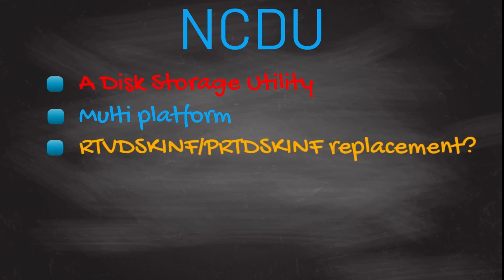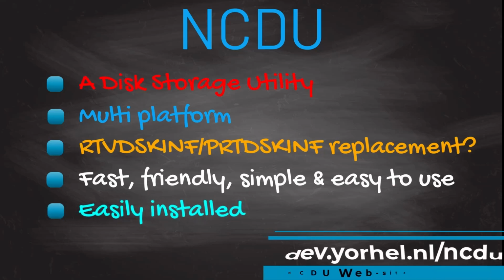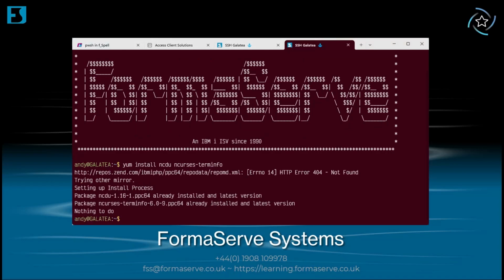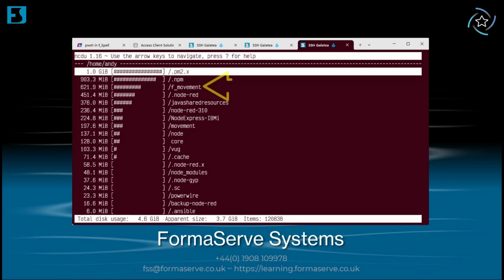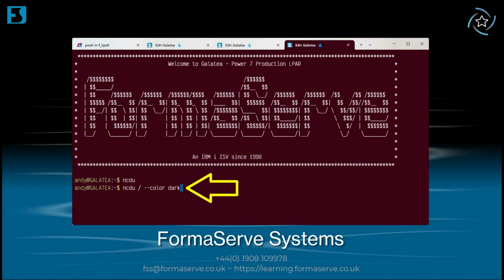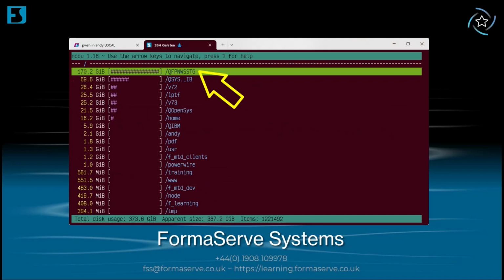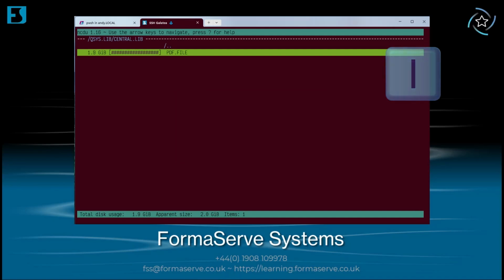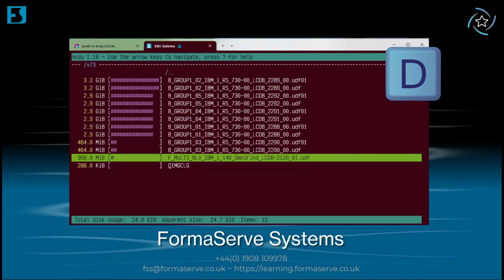IBM i Open-Source NCDU: Visualize Disk Space Usage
Welcome to our next video series on IBM i, where we explore various tips and tricks.

Ncdu is a disk usage analyser with an ncurses interface.

It is a command line tool that can show you the disk space usage of your files and directories in a graphical way. I

t is based on the ncurses library and works on Linux and Unix-like systems. In this video, I will show you how to install ncdu, how to run it, how to navigate through the interface, and how to sort, filter, and delete files and directories.

I will also explain some of the features and options that ncdu offers. Let's begin!

Your contribution fuels our passion for delivering quality tutorials.

⌚ Timestamps
-- Contents --

00:00 - Intro to NCDU
02:38 - Installing NCDU
03:23 - Running NCDU
06:18 - Show Attributes
06:42 - Deleting Objects
08:11 - Check out learning.formaserve.co.uk & Powerwire.eu
08:34 - Wrap Up!-